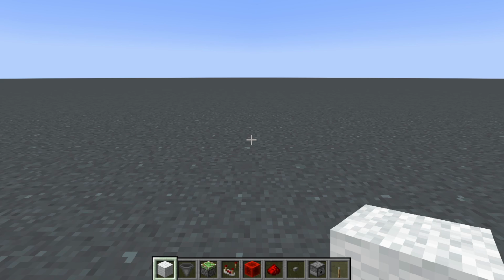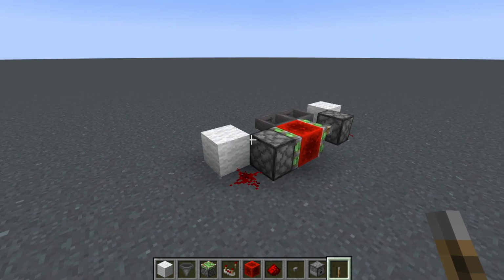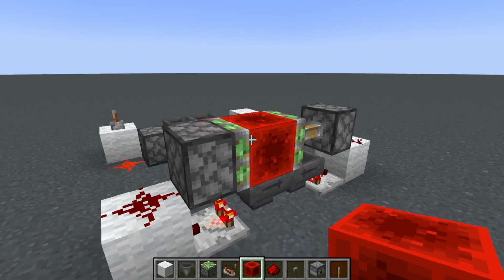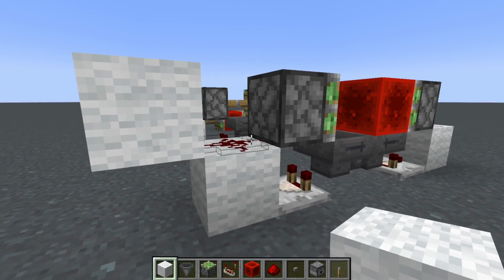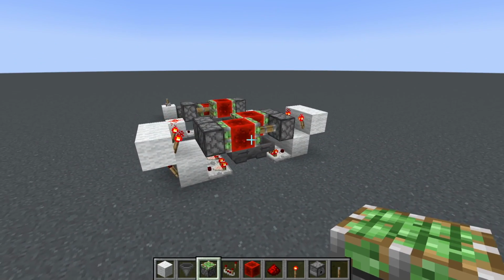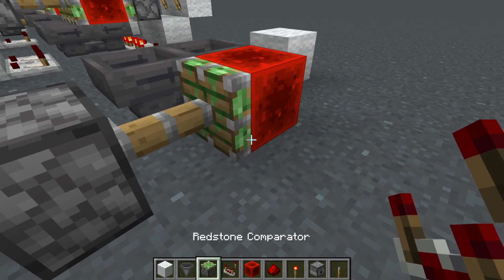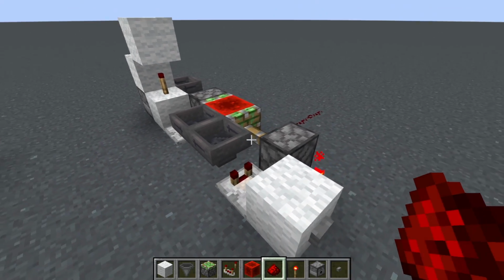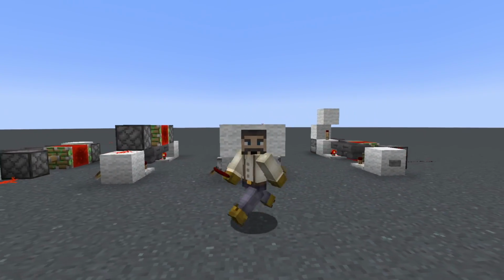How to Build All the Redstone Hopper Clocks (1.19+) | Minecraft Tutorial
You’ve probably seen the Etho hopper clock used many times, but did you know that there are multiple variants of the clock? In this redstone tutorial, I’ll show you how to quickly build each of the 4 main variants.

🎵 Track Info:
Title: One Thing by Roa
Genre and Mood: Dance & Electronic + Bright
😊 Contact the Artist:
Roa: